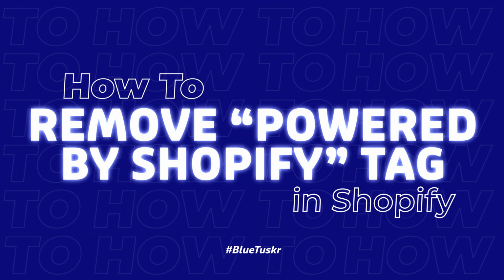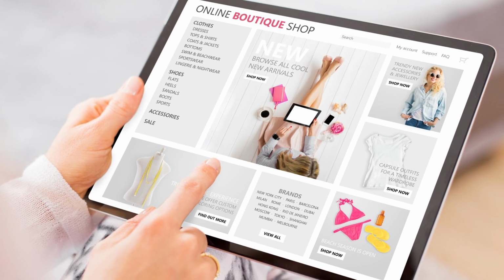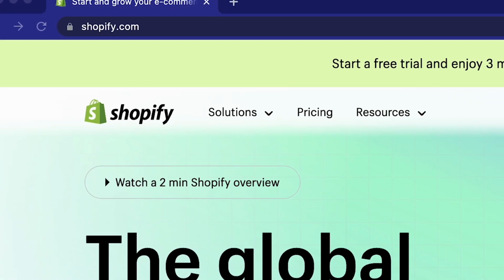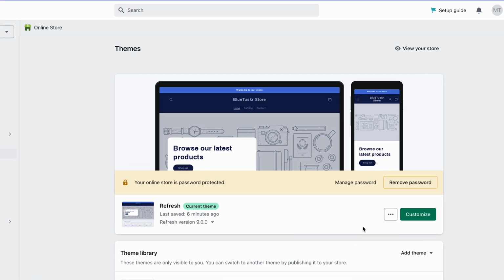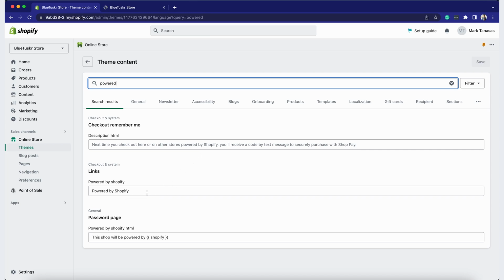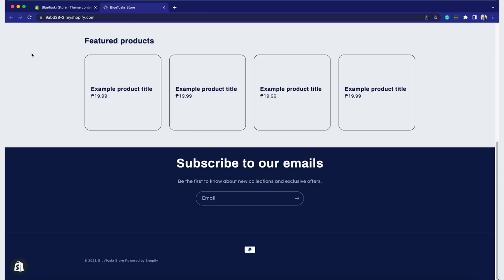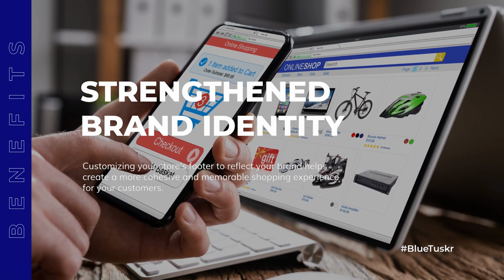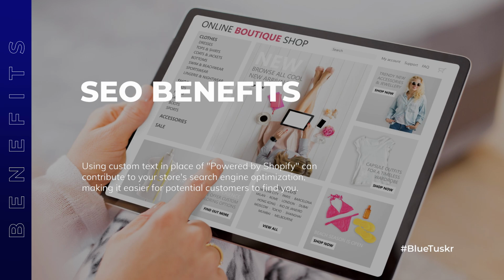How to Remove "Powered by Shopify" From Your Store - A Step-By-Step Guide for Newbies - Updated 2023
Welcome to E-commerce Tutorials powered by BlueTuskr!

Hey! Welcome to BlueTuskr’s How To Videos!

LTitle: How to Remove the "Powered by Shopify" Tag on Your Store

Unlock the full potential of your online store by removing the "Powered by Shopify" tag! This easy-to-follow tutorial will guide you through the process of customizing your store's footer for a more professional and polished look. Say goodbye to unnecessary branding and hello to a cleaner, more personalized website. 🔥

In this step-by-step video, we'll cover everything you need to know to remove the "Powered by Shopify" tag from your store, including accessing your theme's code, finding the tag, and making the necessary changes. Even if you're a complete beginner, we've got you covered! 💡

Whether you're a Shopify newbie or a seasoned pro, this tutorial is perfect for anyone looking to enhance their store's appearance and establish a stronger brand identity. 💼🛍️

⏰ Timestamps:
0:00 - Intro
0:12 - Overview
0:34 - Understanding the "Powered by Shopify" Tag
1:00 - Login to Shopify
1:20 - Locating the "Powered by Shopify" Tag
1:53 - Removing the "Powered by Shopify" Tag
2:18 - Checking Your Store's Footer
2:35 - Benefits of Removing the "Powered by Shopify" Tag
3:28 -  Conclusion
3:45 - Summary